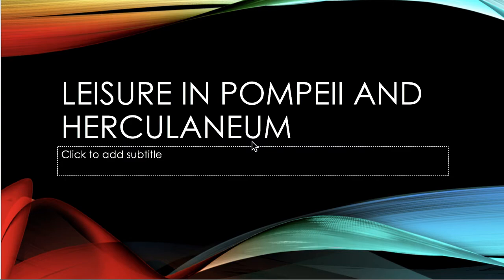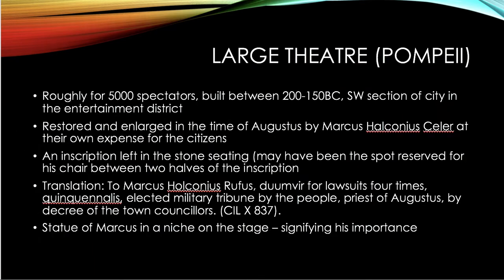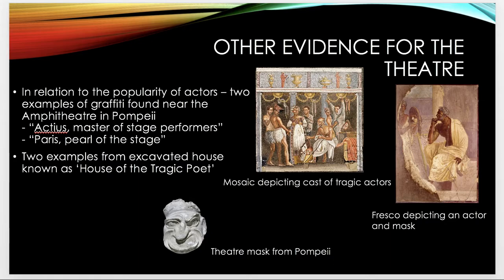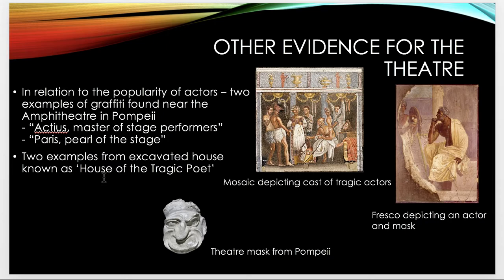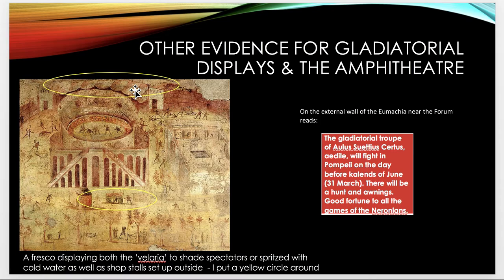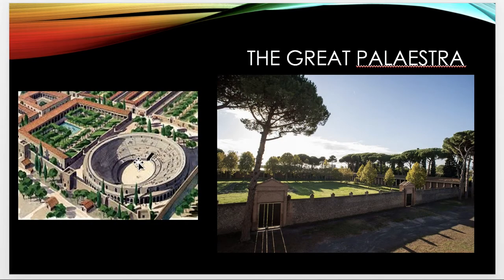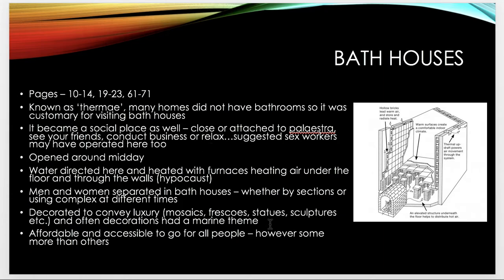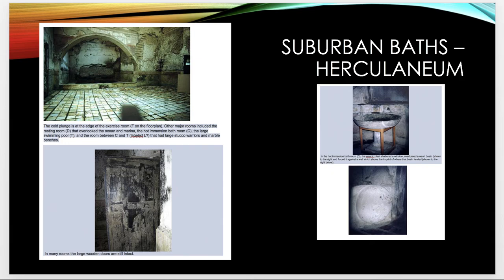Everyday Life in Pompeii and Herculaneum (leisure activities & bathing)